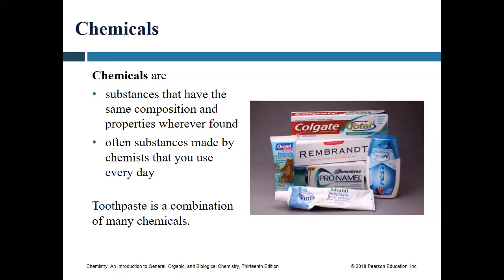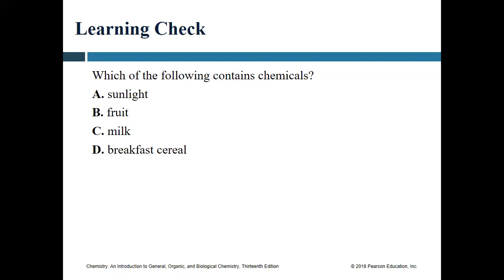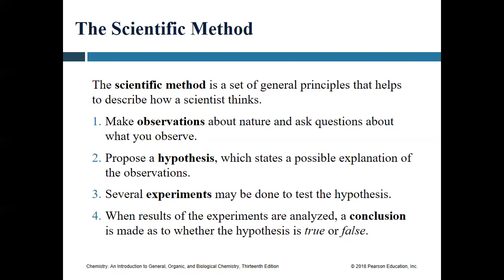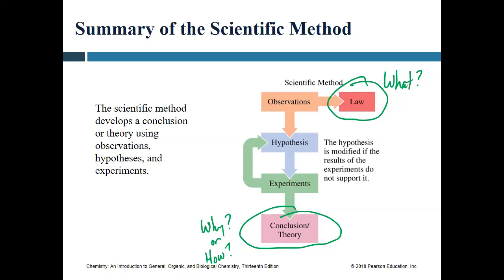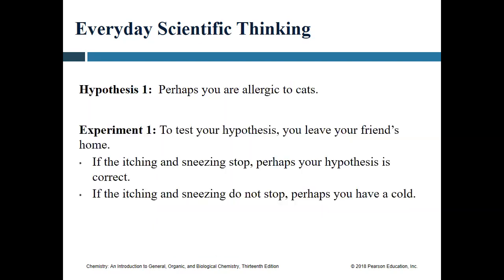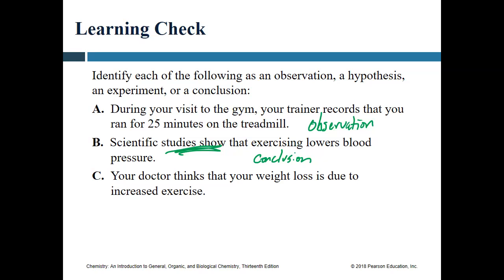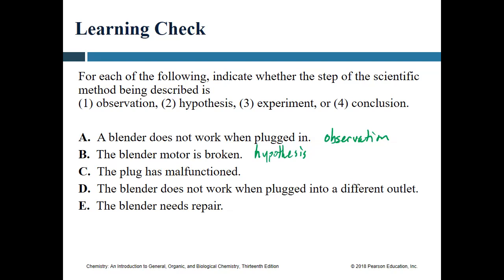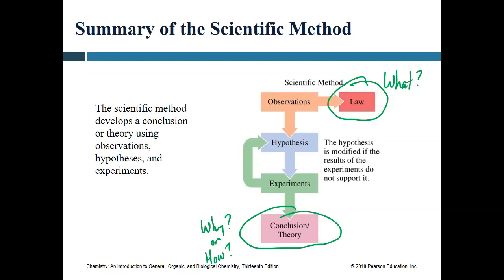Chapter 1 conclusion - How does science work?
In this video, we go through the scientific method and explain how it is used for all types of critical thinking, not just science experiments.